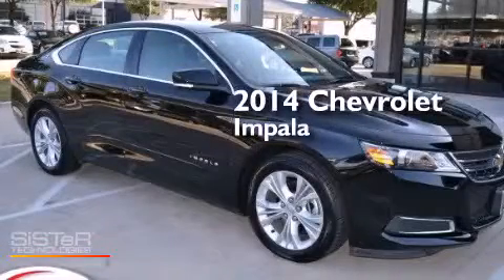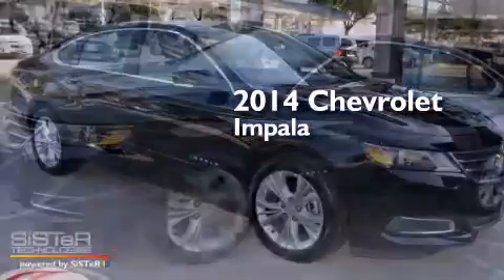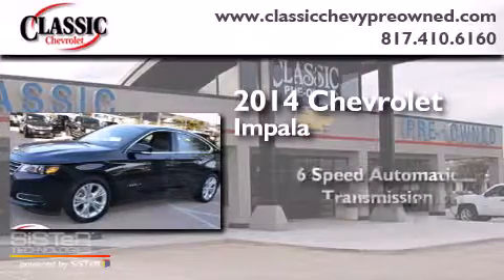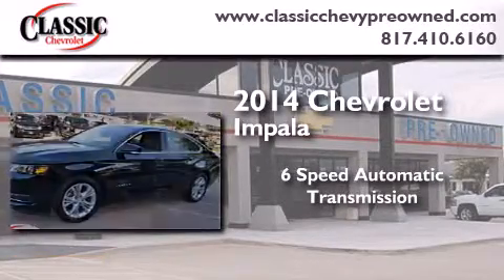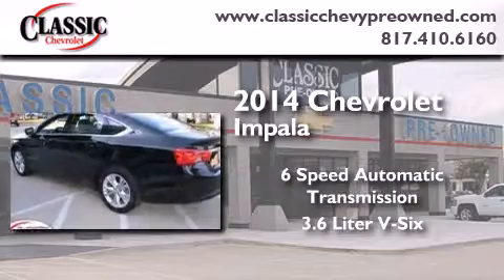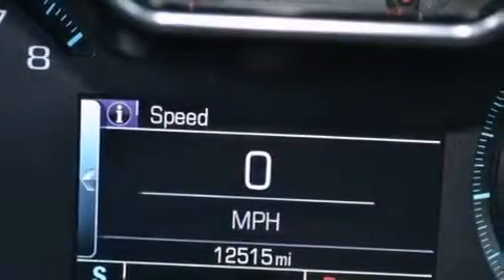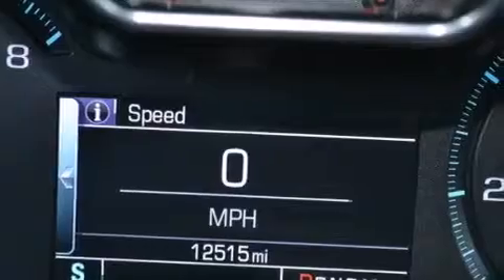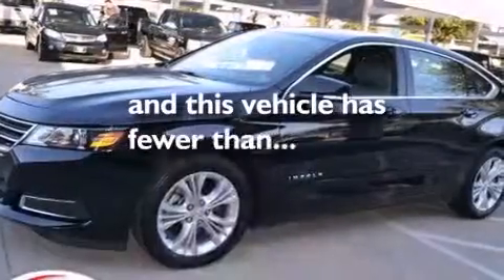2014 Chevrolet Impala Grapevine TX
Year : 2014
 Make : Chevrolet
 Model : Impala
 Engine : Gas/Ethanol V6 3.6L/217
 Trans . : Automatic
 Exterior : Black
 Miles : 12,515
 Interior : Other

 Preowned 2014 Chevrolet Impala Grapevine TX